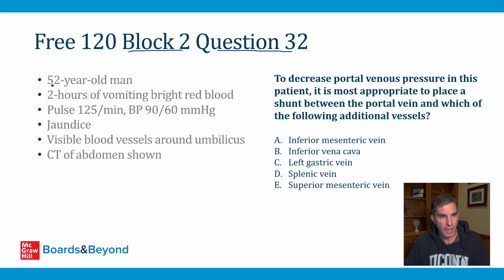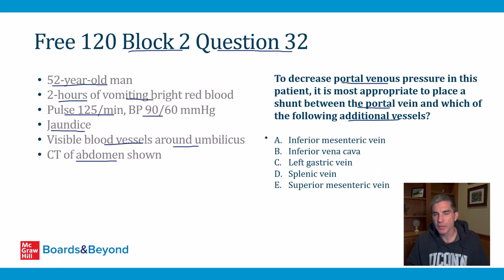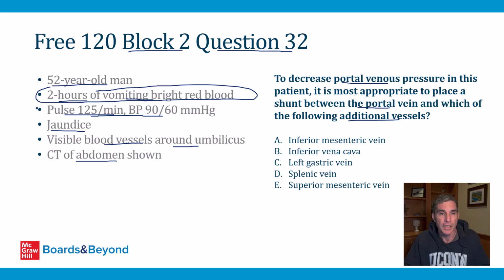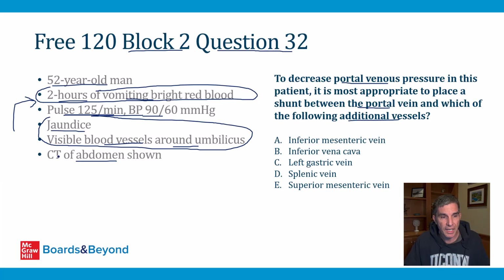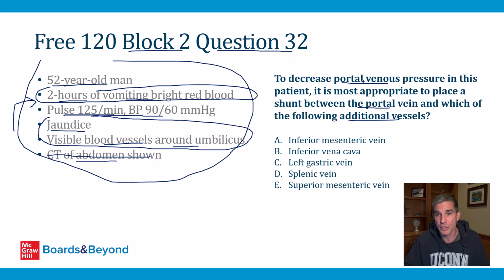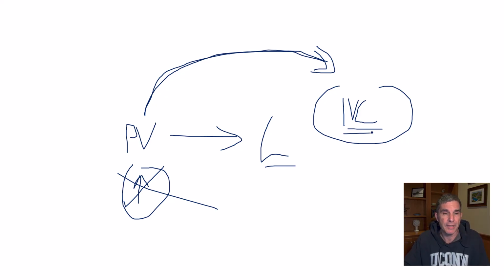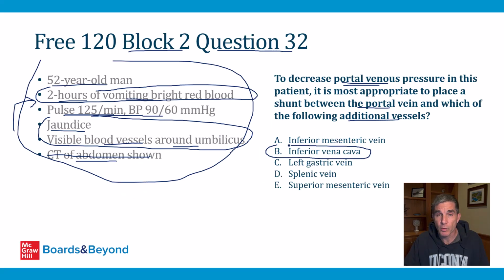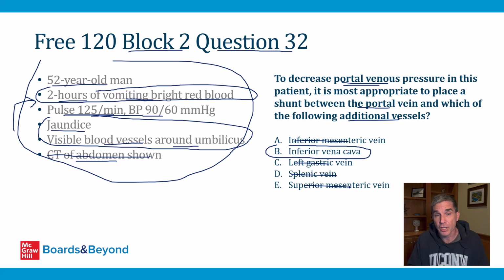Free 120 Block 2 Q32